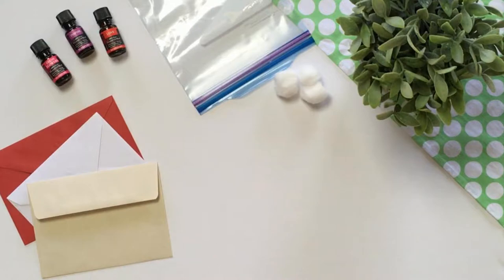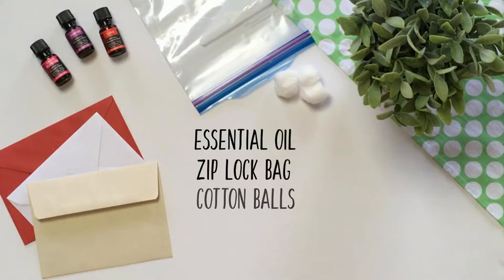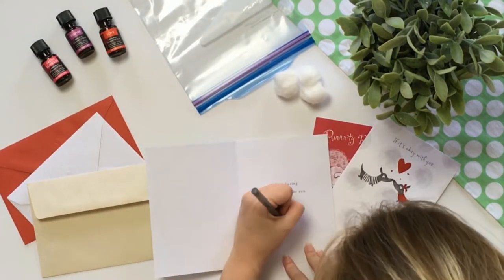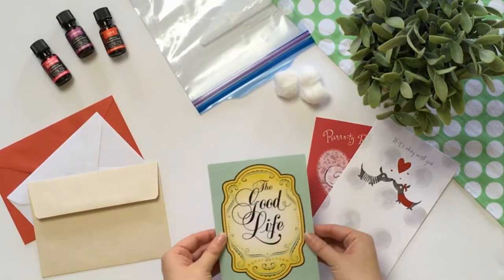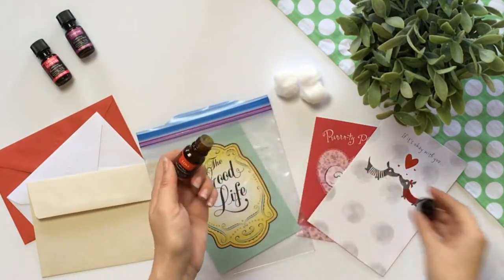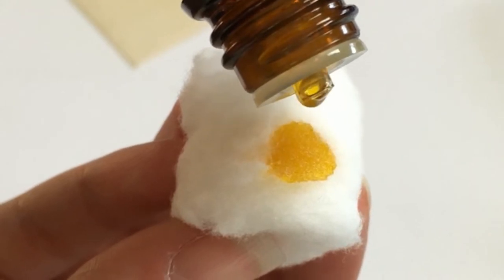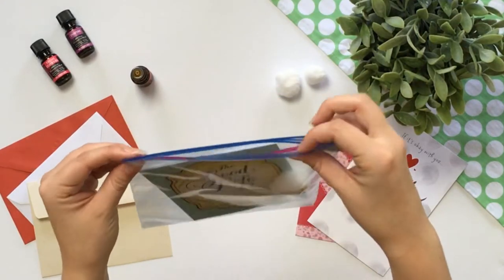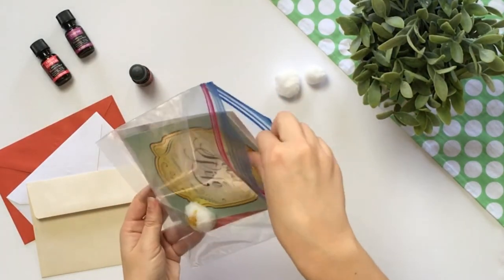DIY Scented Cards Using Essential Oil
Add a little something extra to that card you are sending to a friend or giving to a valentine! Created scented cards using essential oil!

To get the Plantlife products mentioned in this video visit us

Lets be friends!